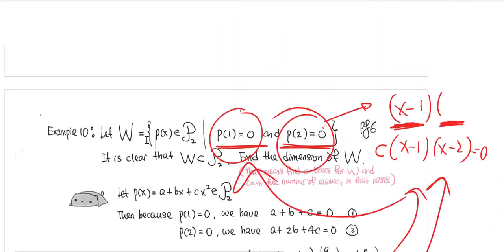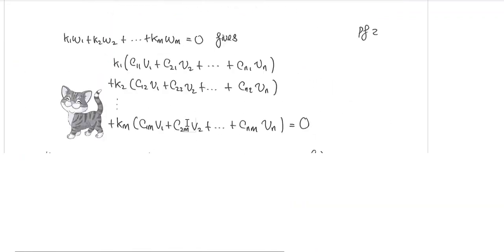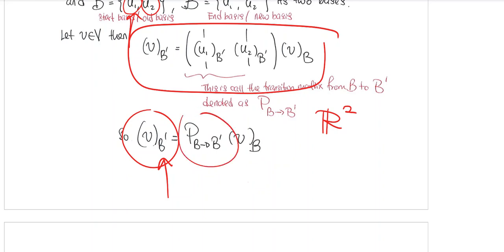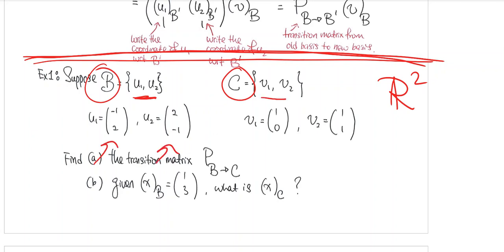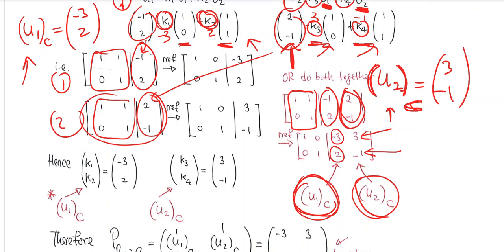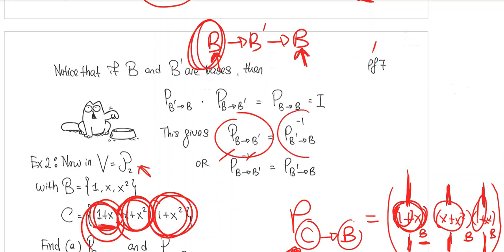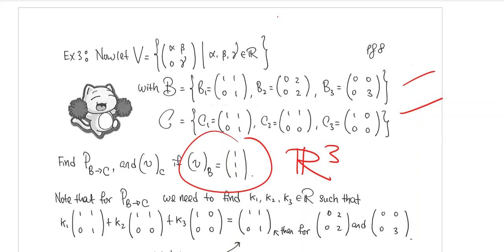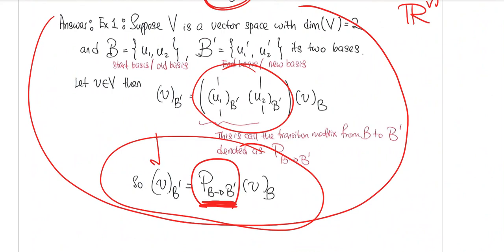20 MATH 332 Change of Coordinates